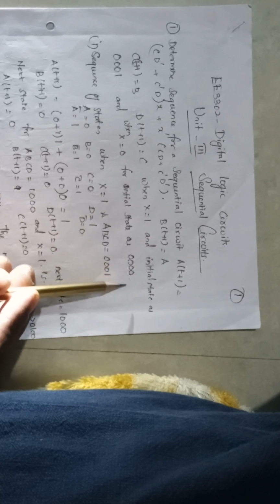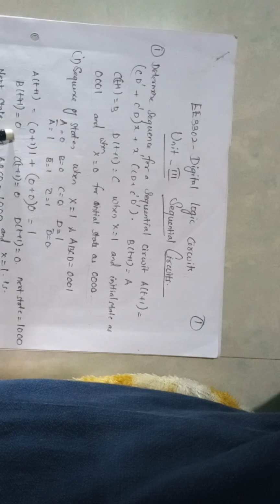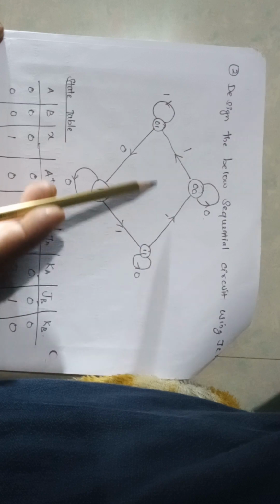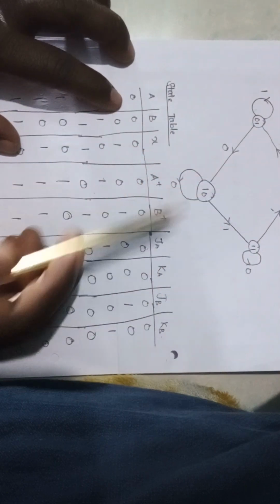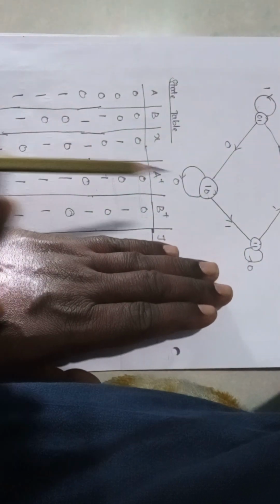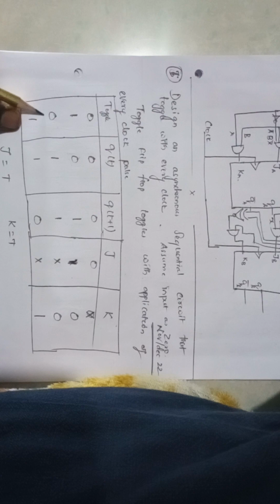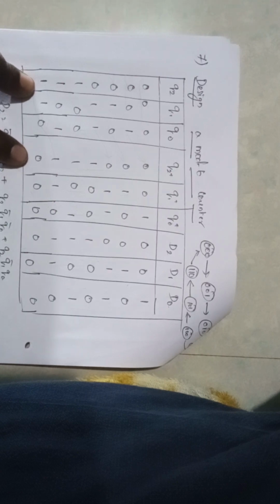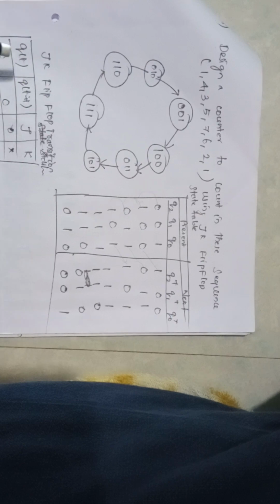EE3302 DIGITAL LOGIC CIRCUITS UNIT 3